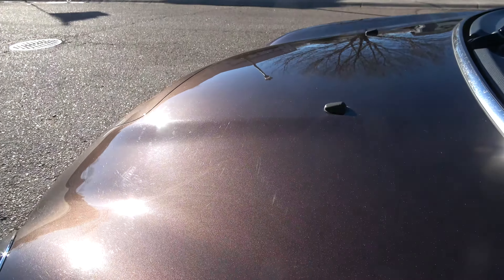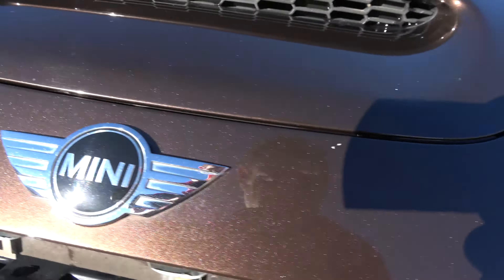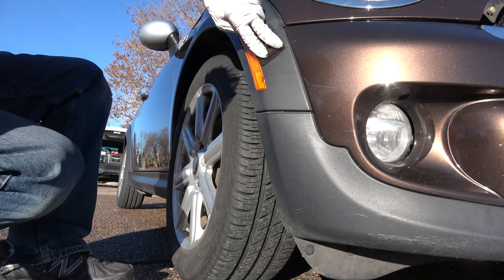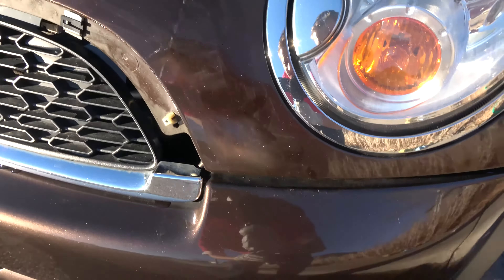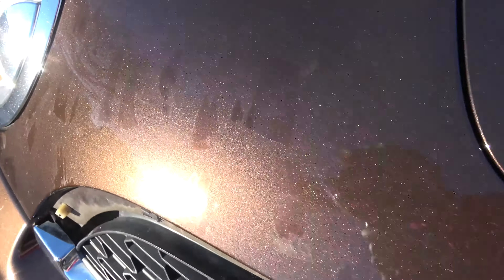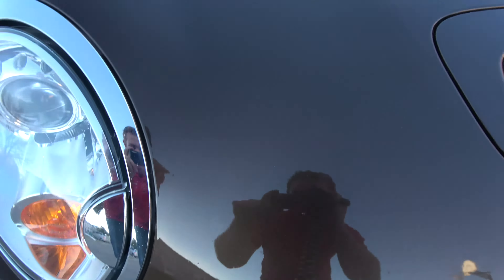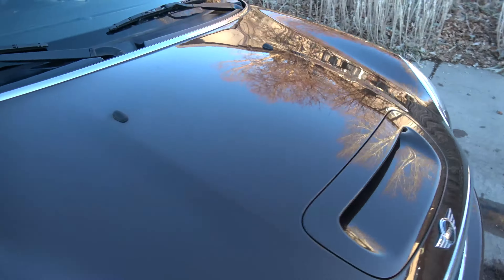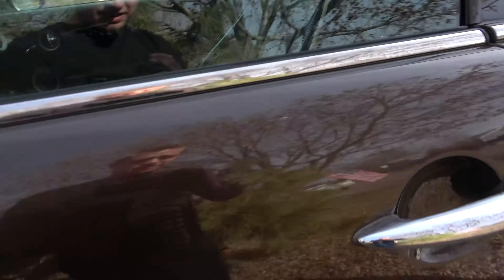Restoring the Mini: Paint Chip Repair, PDR, and Plastic Restoration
Even though this Mini Cooper Clubman S was in pretty good shape, it still needed the typical repairs to make it look new again. In this video, I washed and waxed the car using Adam's Wash/Wax, then performed Paint Chip and Scratch repair using the Dr. Color Chip system. I also restored the plastic trim, and had Dent Away pop a few dents and dings out of the body with Paintless Dent Repair (PDR). The end result is a car that looks like it just came from the factory, with 50,000 less miles. Getting to check out a FD RX7 was a bonus!